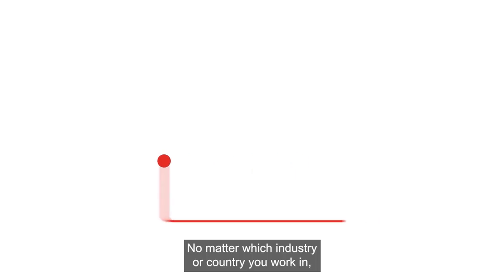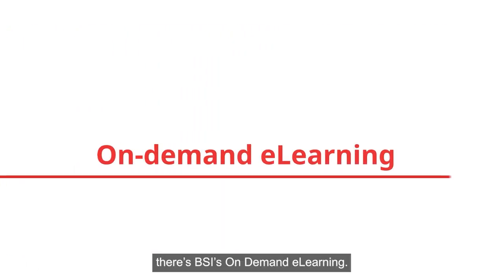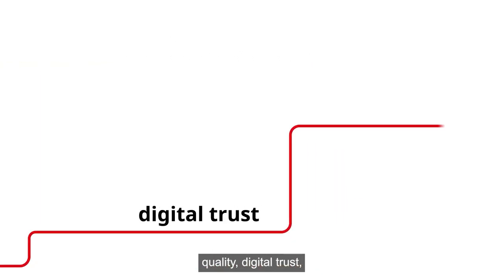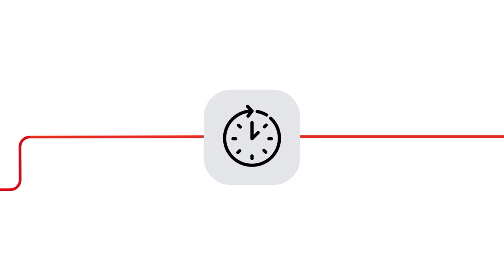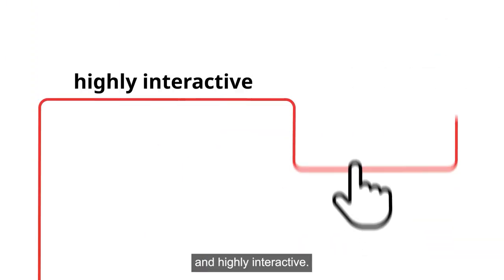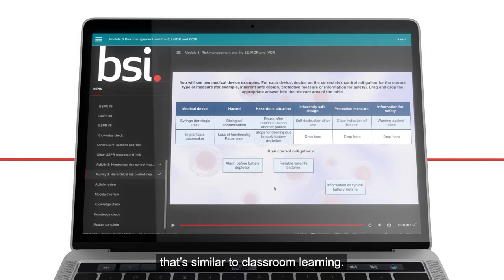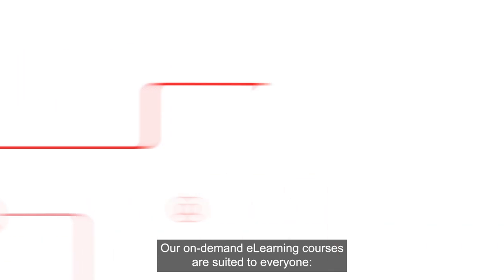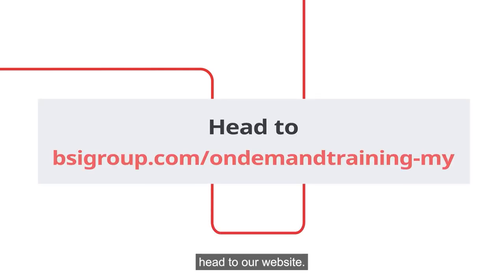Malaysia - learn about on-demand eLearning from BSI.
In addition to our well-respected tutor led training, we offer a portfolio of on-demand eLearning training to help build a learning journey with us.  Comprising short courses and qualifications these learning options can accelerate organizational learning whilst building careers to retain talent.